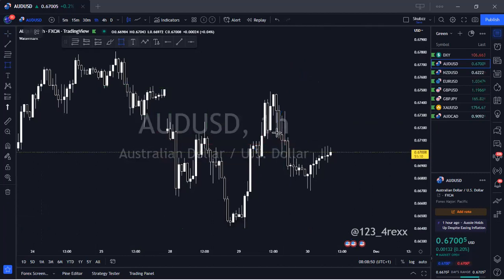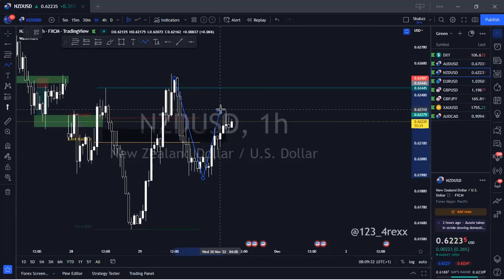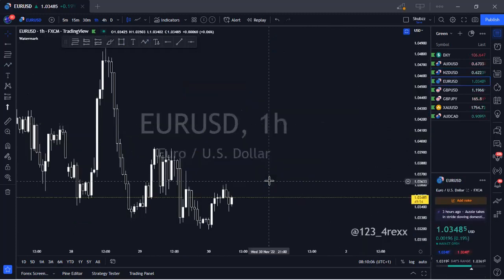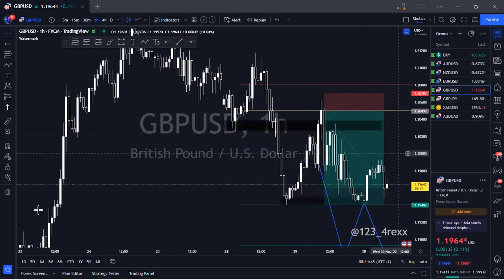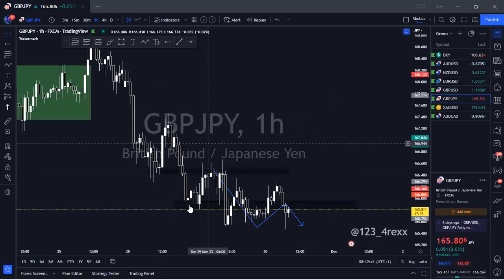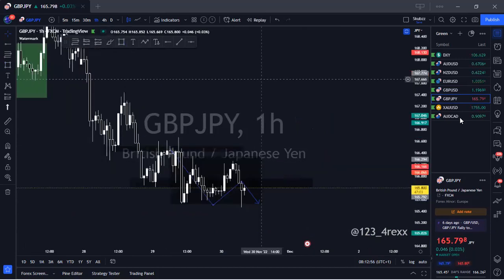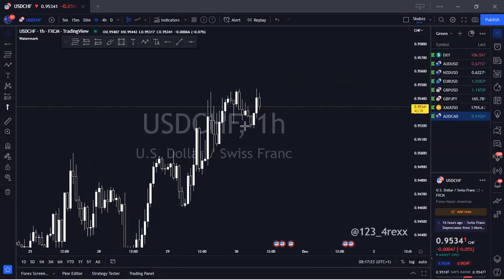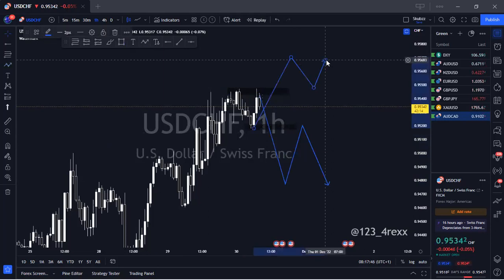123 Technicals Episode 108 ( 30/11/2022)